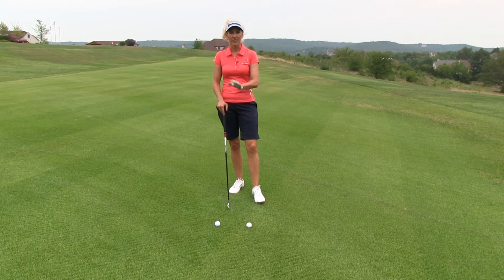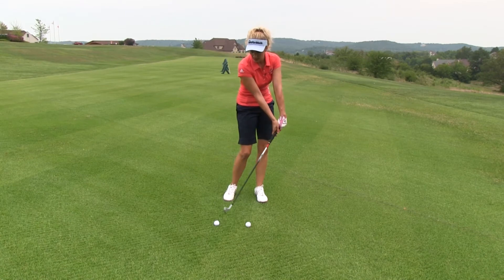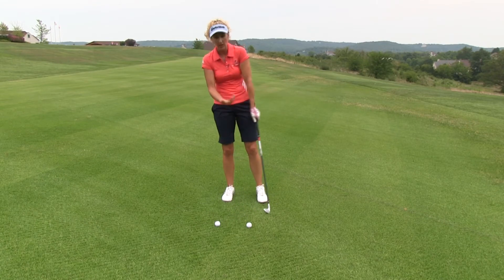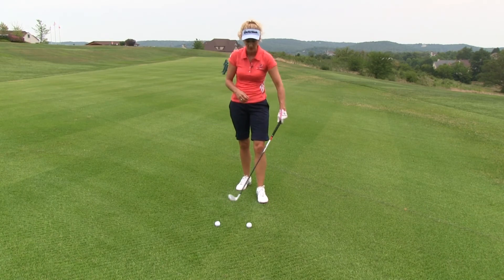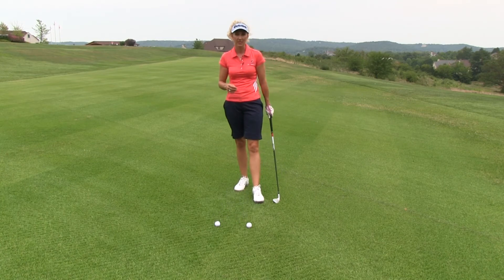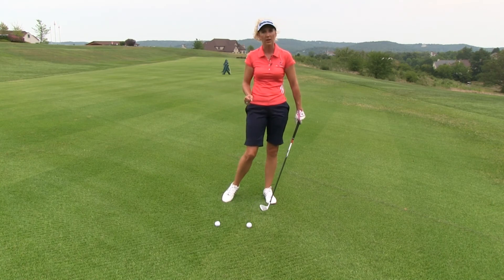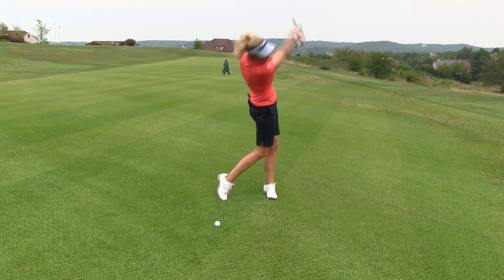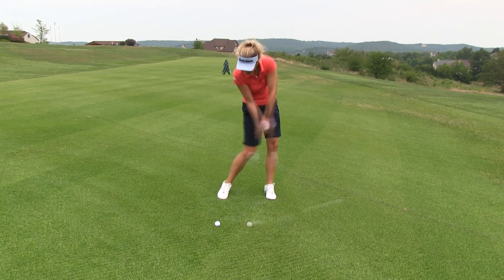Two Ball Drill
The Two Ball Drill will teach you how to move your weight forward properly in your swing.